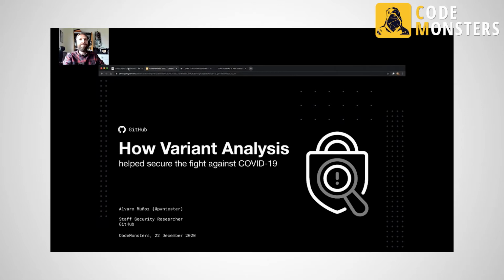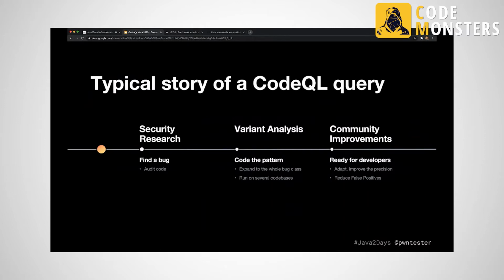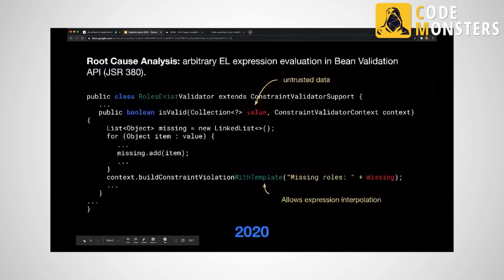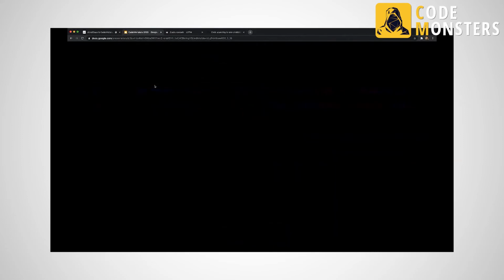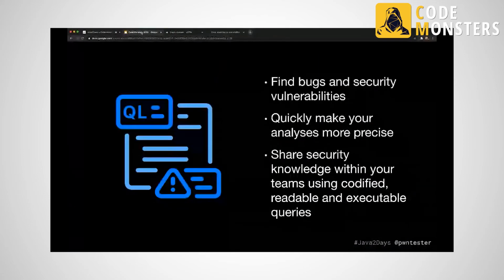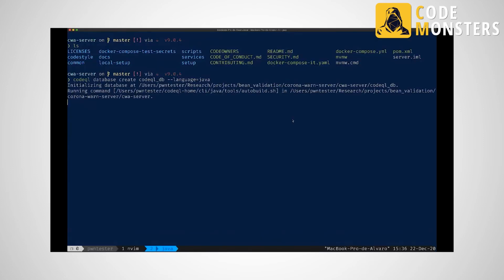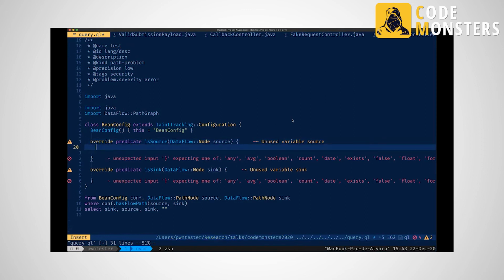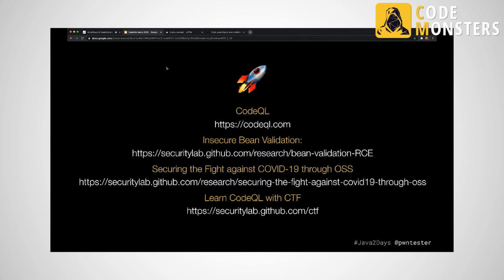ALVARO MUNOS:: How Variant Analysis helped secure the fight against COVID 19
How Variant Analysis helped secure the fight against COVID 19